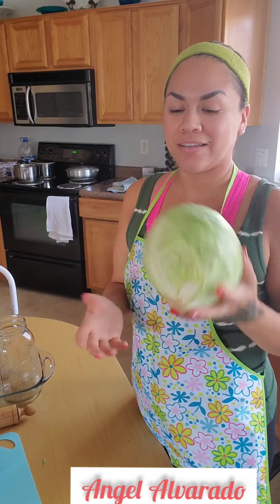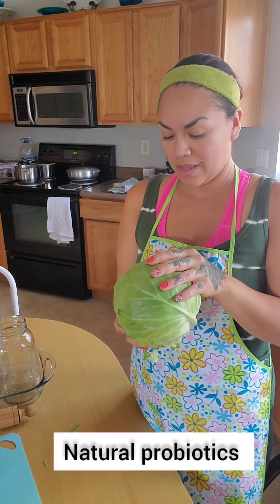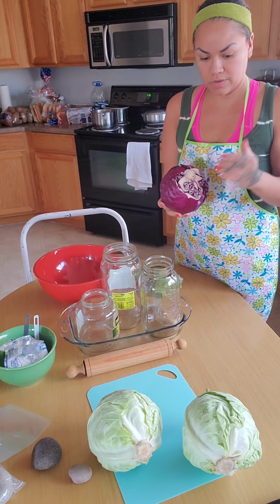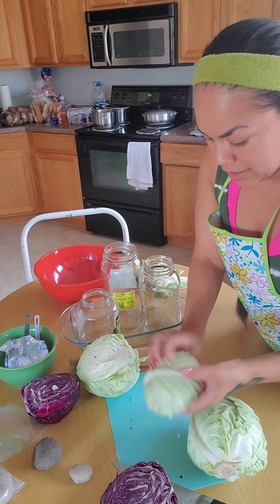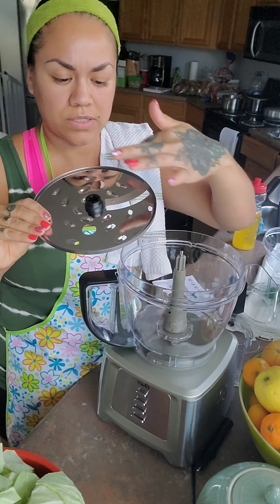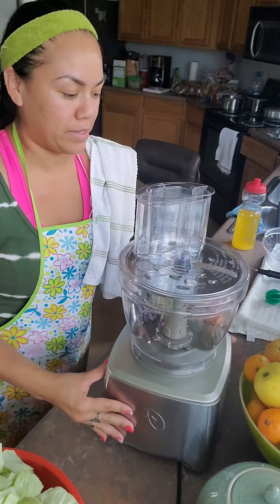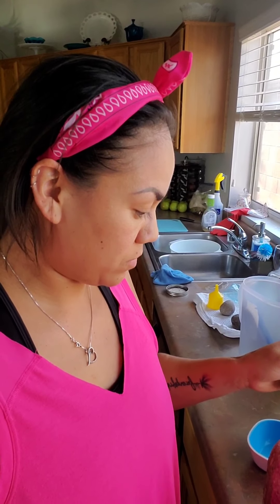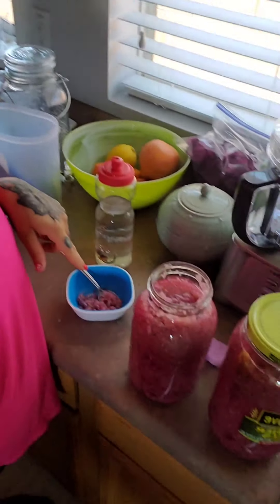HOMEMADE SOURKROUT|NATURAL PROBIOTICS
HOMEMADE SOURKROUT NATURAL PROBIOTIC

HEY FRIENDS! 👋 TODAY IM TRYING OUT THIS SUPER EASY RECIPE ON MAKING HOMEMADE FERMENTED SOURKROUT! YUMM! 😋 This recipe is from 1 of of my favorite youtubers & VERY resourceful homemaker (Lisa from @farmhouseonboone ) I watched many diff. Videos & recipes but liked hers the best very simple & practical 👌. My mother made this in feb when we 1st got hit pretty bad with this pandemic & has been making /perfecting @farmhouse recipe since. So good & very beneficial we are loving it over here. This was my first time making it myself & thought well might as well make a "Get Fit Friday" video TRYING OUT THE NEW 14CUP NESTING BOWL PROCESSOR  FROM @oster at the same time. This tasty food+good bacteria is  very beneficial for our heath & immune system which is very much needed with this crazy virus going around. I firmly believe specially for anyone who has any medical issues should work extra hard to boost that immune system & stay as healthy as possible during this time😉 . This simple natural probiotic you get from fermented foods  is a great & low cost way to get that good bacteria your body so badly needs right now.
Farmhouse said you will want to use
5lbs use 3 tbls of salt
I also like farm house only had a little over 3lbs so I used 2 tbls

You need:
*Cabbage
*Salt
*A big pot or bowl
*I used a processor @oster 14 cup nesting
  bowl processor ordered from @walmart.com
(You can just chop just may take a little longer to chop as small as you like as my mom did.)
*Mason jars: I used recycled pickle jars & the one legit mason jar we had purchased also at walmart in store / 3pk wide mouth 4cups @ball masonjars.
*Weighing rocks: of some sort I used stones from outside cus we are here in the desert & can find big rocks pretty much anywhere you can also use water in ziplock bags as i have seen or my mom used those clear decorative marbles you can find at the @dollartree (HEY JUST DO WHAT YA GOTTA DO) 😆 LOL
*A tray or cooking dish to let them ferment in

Let me know if you try this recipe & leave me a comment on how you liked it.
This recipe came out great & next will be even better a i perfect to my taste.

If you liked this video make sure to ⬇️
(To get notified of upcoming 📹)

@INSTAGRAM.COM/angelhairand.beauty